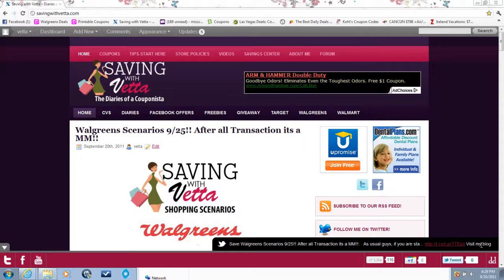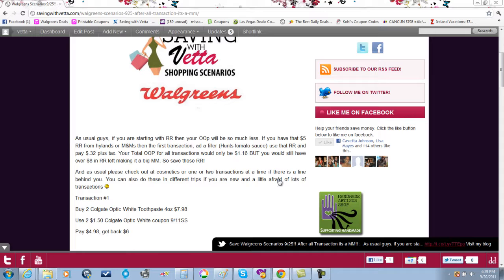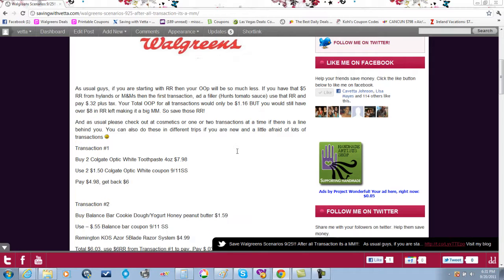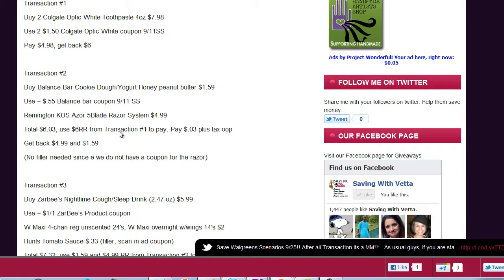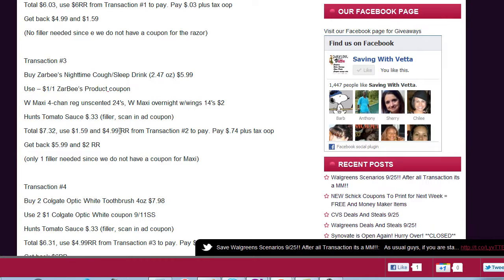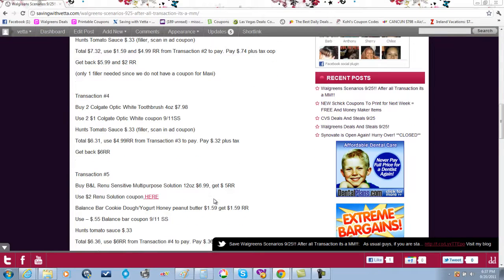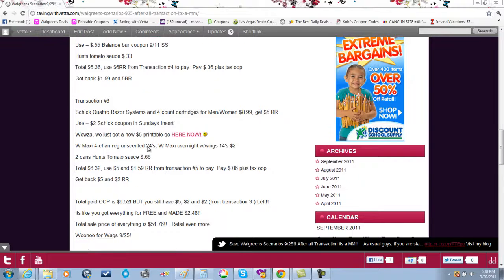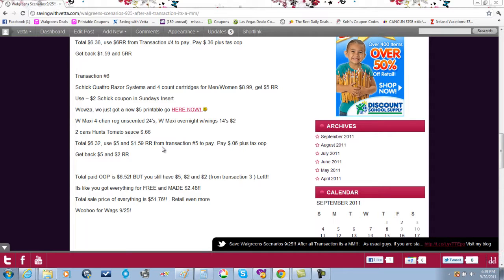Walgreens Scenarios 9/25 OOP $6.52 BUT Leave With $9 in RR!!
Go here to see the info and print the list.
Click on full screen for better viewing...